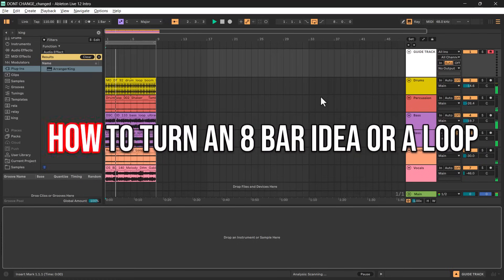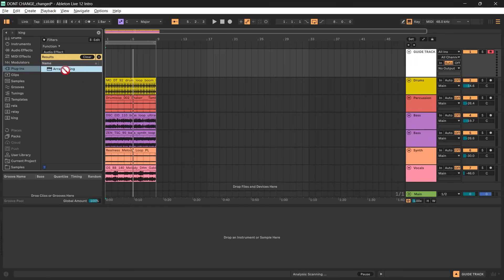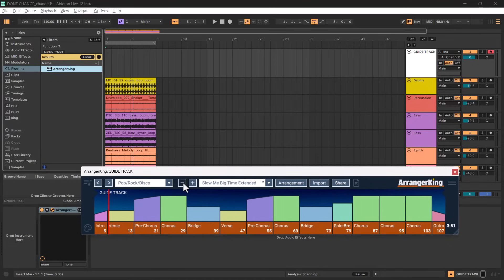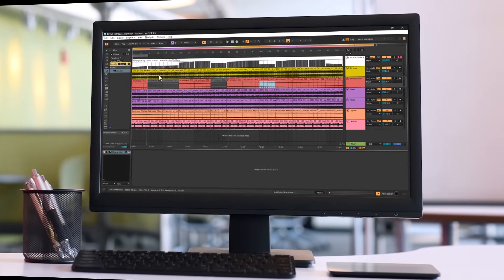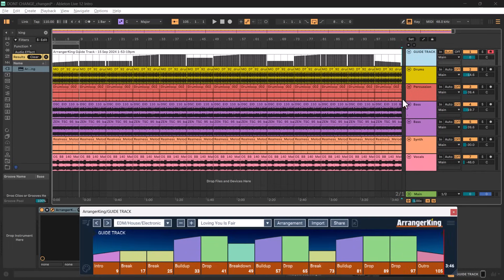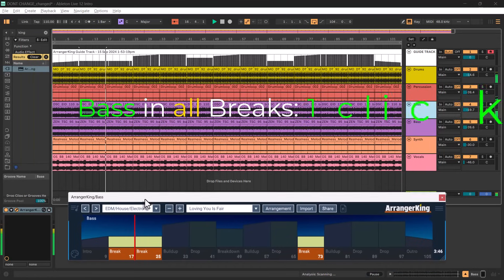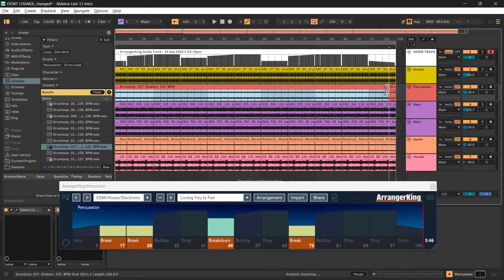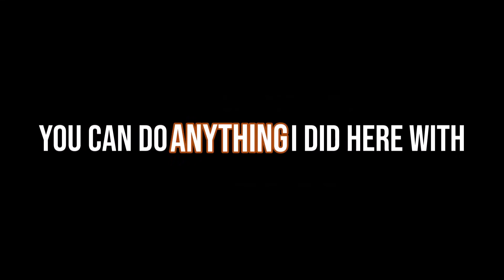From a Loop to a Song – (3 Simple Steps using ArrangerKing)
I used to get stuck trying to go from a loop/idea to a complete song. Not any more. Today, I'm going to show you that and a quick and easy method I came up with that changed everything for me. It’s just about breaking the process into 3 simple steps, and it’ll help you turn your ideas into finished tracks in no time.

Whether you’ve got chord progressions, melodies, beats, or vocals, this method works for any kind of music and in any DAW.

Here’s how it works:

*    Plan: Decide on the structure you want to follow, and you can use the ready-made templates from ArrangerKing if you want a shortcut.

*    Draft: Lay out your loop into that structure as a rough sketch of the full song.

*    Refine: Now it's time to add some life—this is where you bring in elements that aren’t looped, like automations and fills, to add dynamics and variety.

This method is super quick and will make it easy to finish all your tracks. You can grab ArrangerKing at arrangerking.com.

00:00 Introduction
00:16 My original 8 bars
00:28 Adding the ArrangerKing Guide track
00:40 Step 1: PLAN
01:11 Drag-dropping the visual representation of the arrangement into the DAW
01:33 Step 2: DRAFT (Adding mute patterns)
03:13 Replace content on a track
03:41 Step 3: REFINE
04:02 Download ArrangerKing free version from arrangerking.com